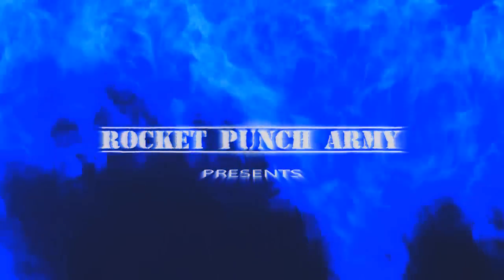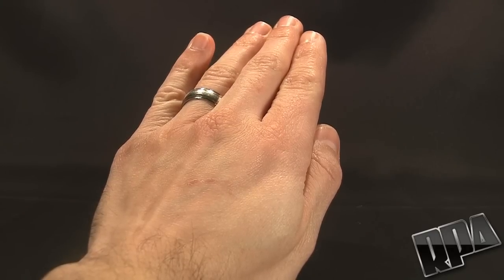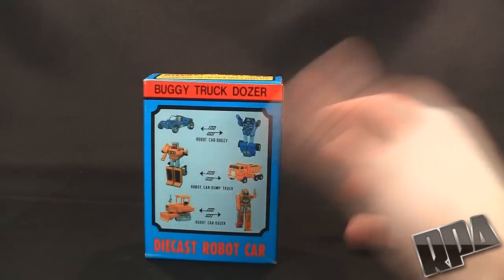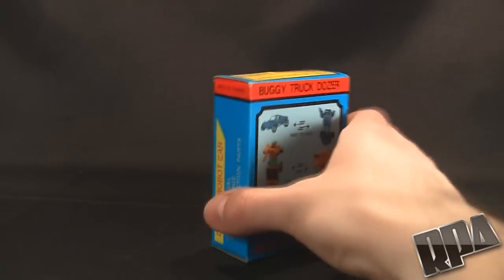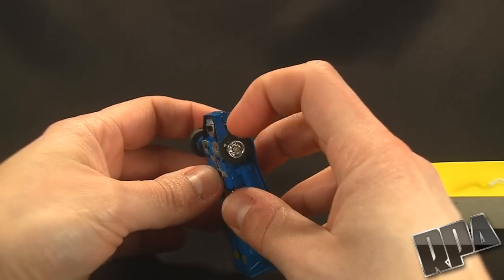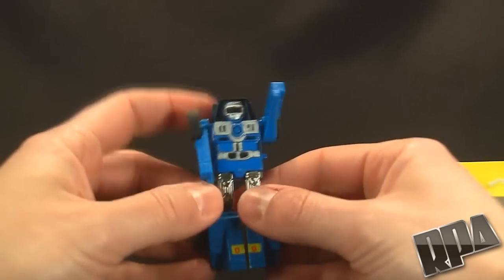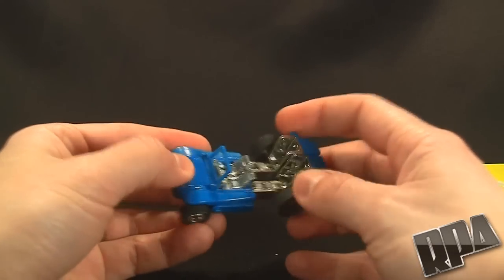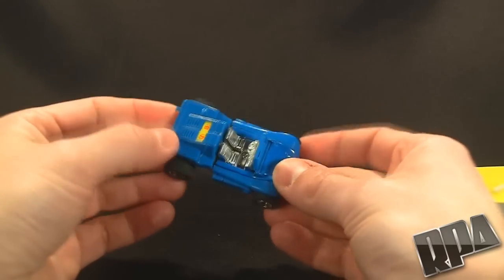BUGGY Bootleg BUGGY ROBO BUGGYMAN Diecast Machine Robo robot figure review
Just a little bootleg of Buggyman Buggy Robo Machine Robo diecast figure.

Song: Robot March and/or HC2013
I am the owner of this material. There is no music label for this music. It was not based off of any existing song nor is it meant to sound like any song. It is simply a song I wrote for my videos.

All content from beginning to end was using my own music, graphic effects, animation, photographs, material and performance.